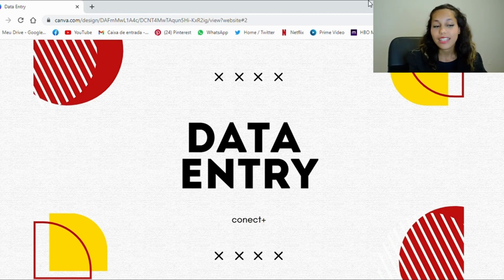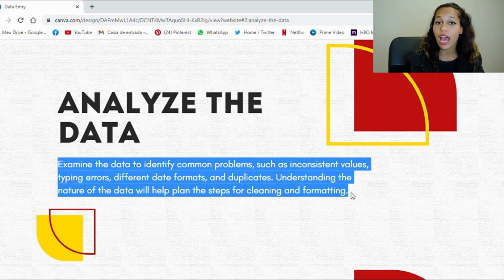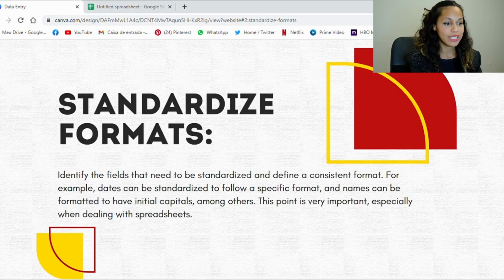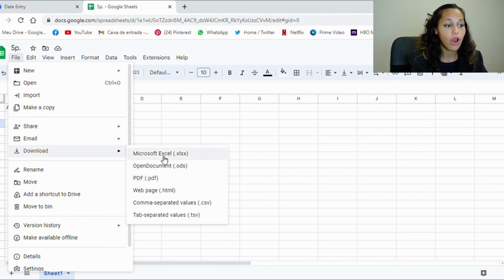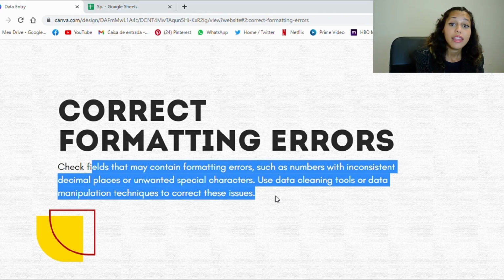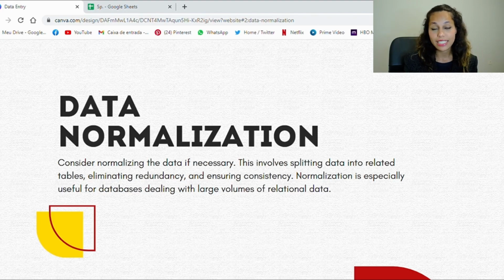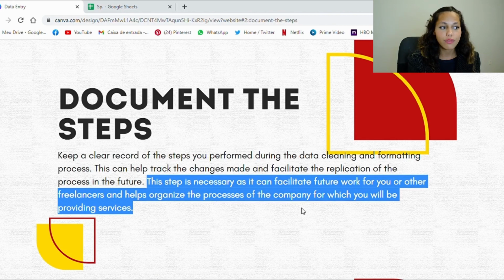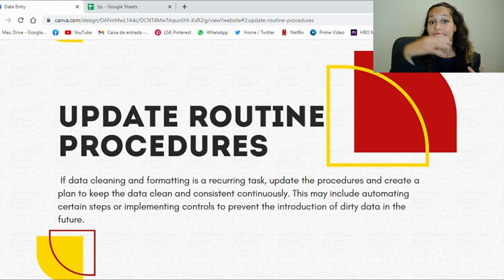connecta plus 11